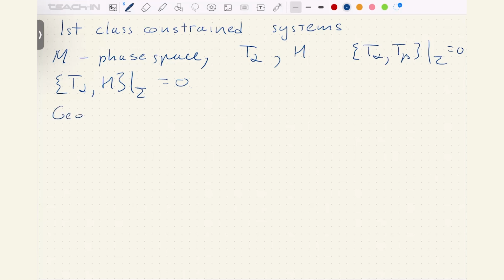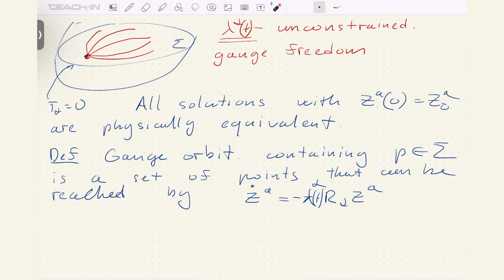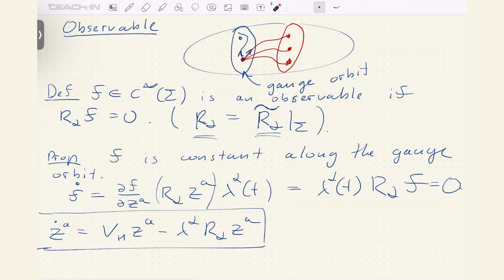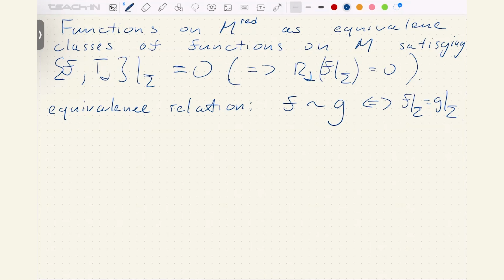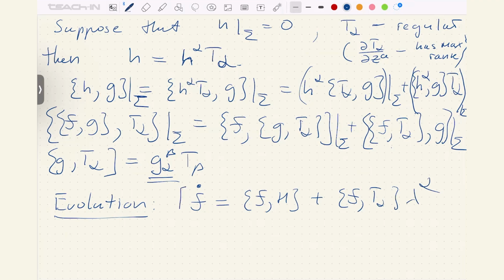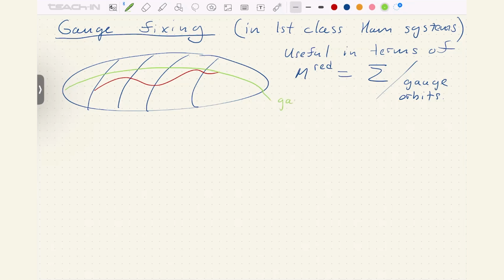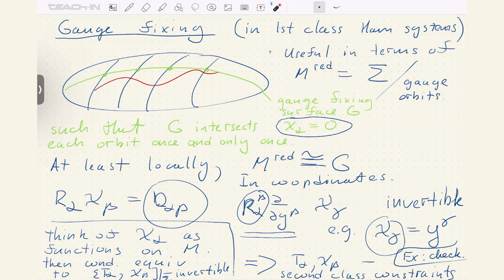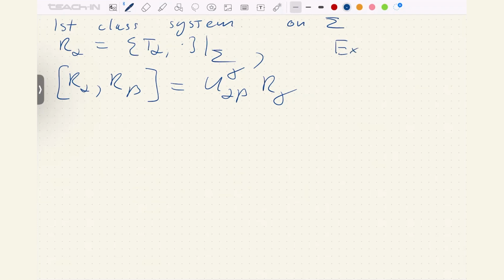Григорьев М.А.- Batalin-Vilkovisky quantization - 4. Constrained systems II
00:00 1st class constrained systems
12:21 Gauge orbits
20:00 Observables. Reduced phase space
40:58 Dirac definition of observables. Properties
01:02:21 Gauge fixing
01:20:06 Geometrical picture